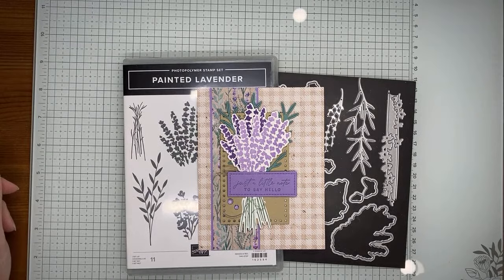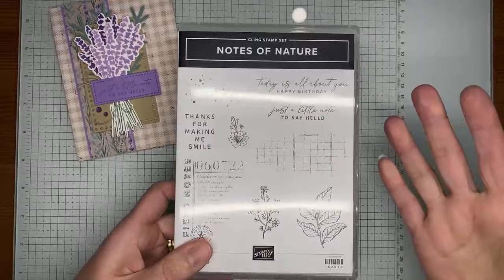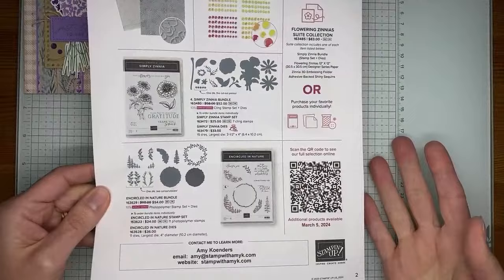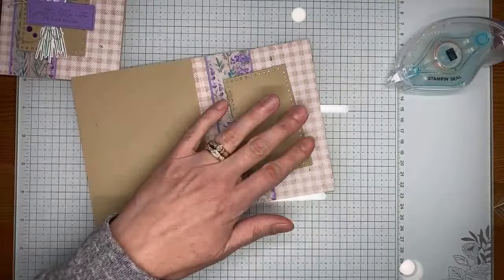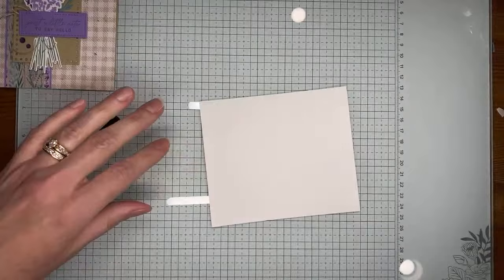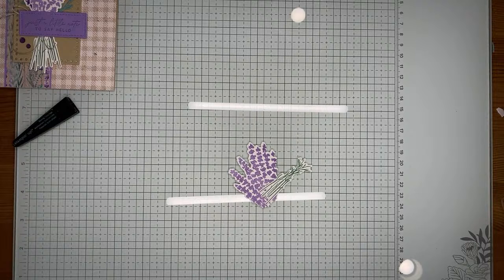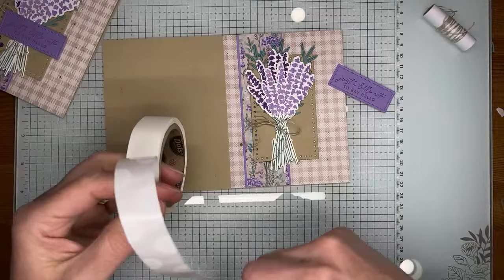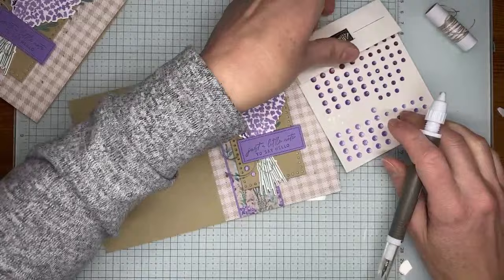Stampin’ Up! Painted Lavender Just A Note Card Tutorial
I show you how to create a card with the Stampin' Up! Painted Lavender stamp set bundle in this video.  You can see more details and find a printable PDF tutorial to recreate this card on my blog post

Perennial Lavender 12" X 12" (30.5 X 30.5 Cm) Designer Series Paper [162593] - Price: $12.50